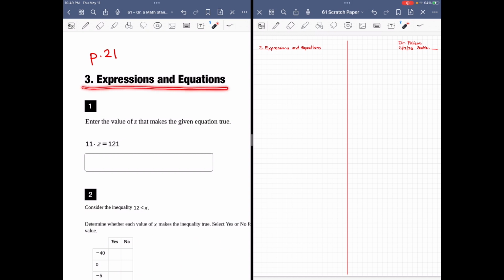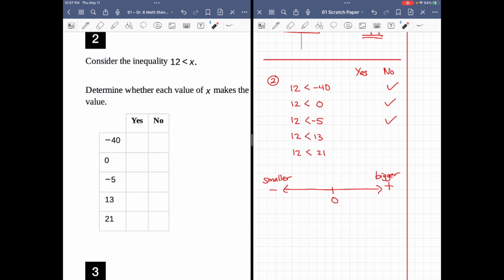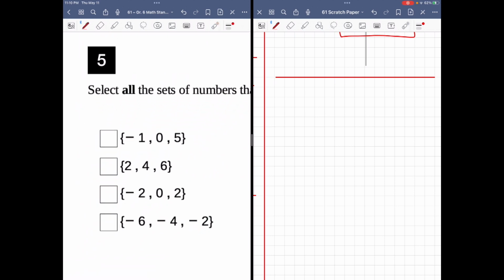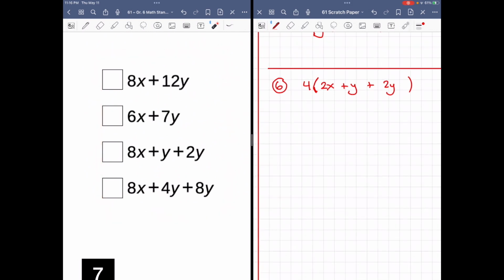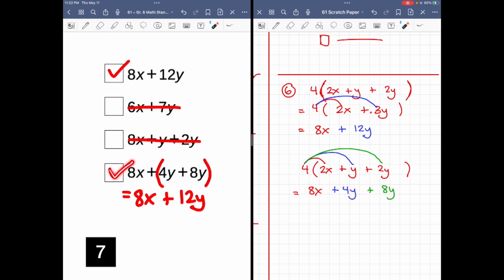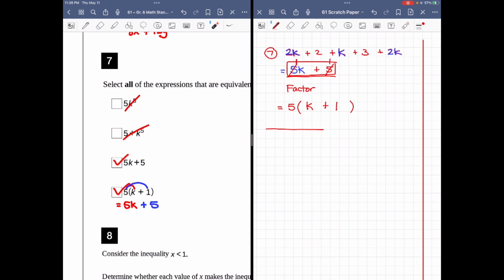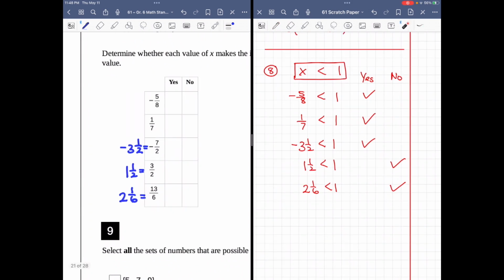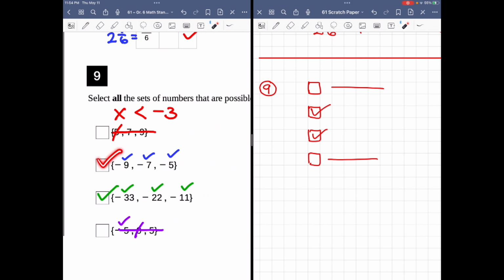3 Expressions and Equations